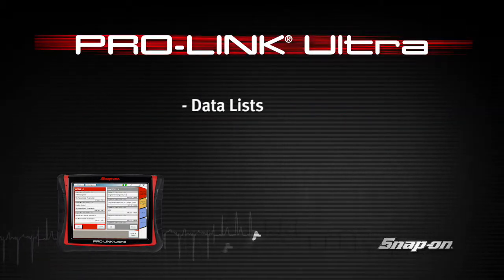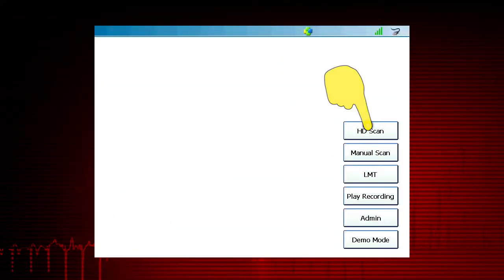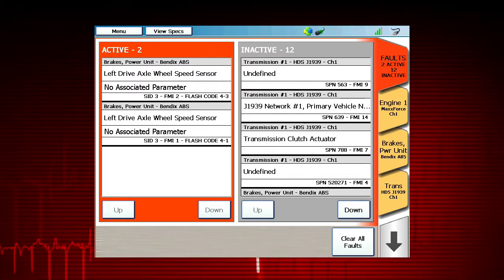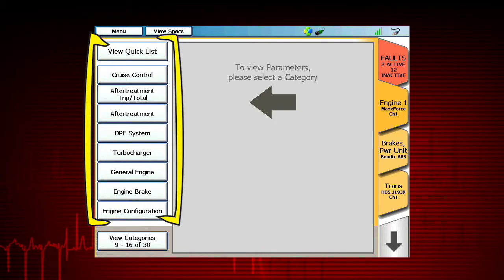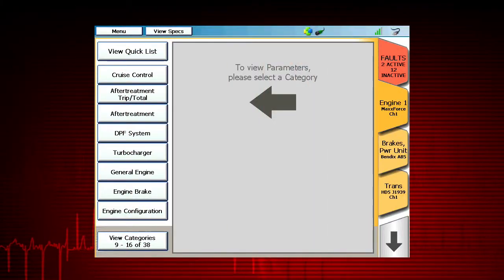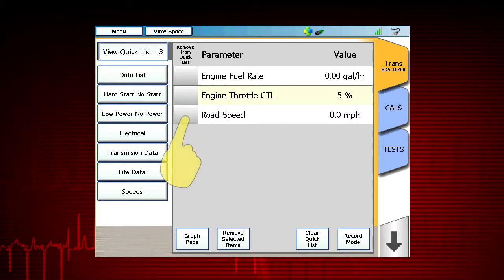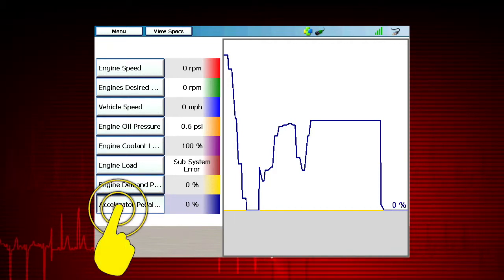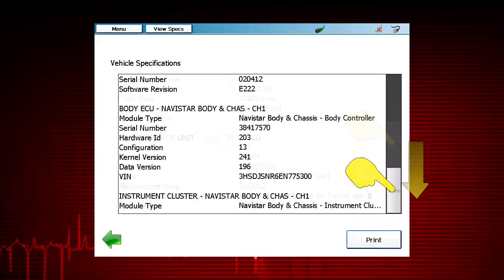Data List & Graphing : PRO-LINK® Ultra (Pt. 4/10) | Snap-on® Training Solutions®